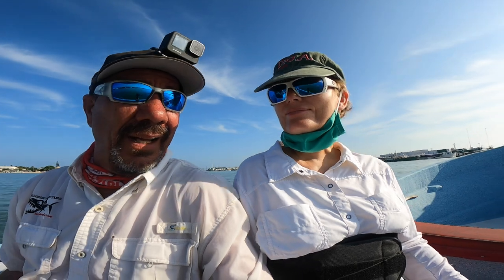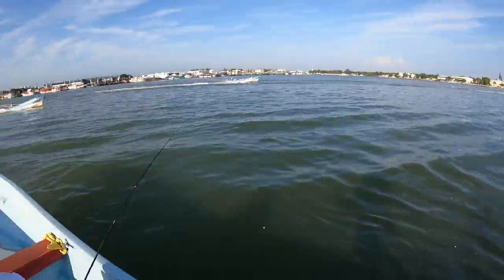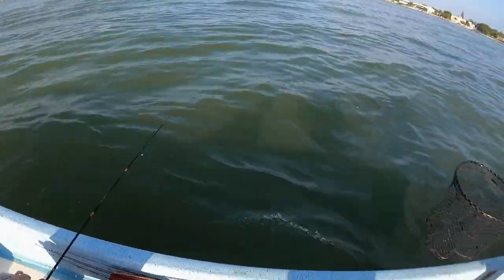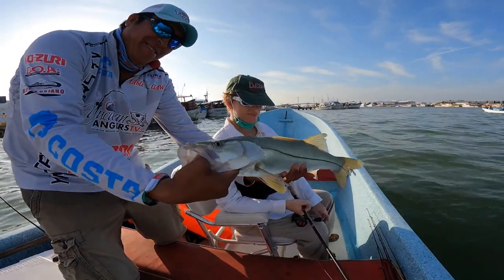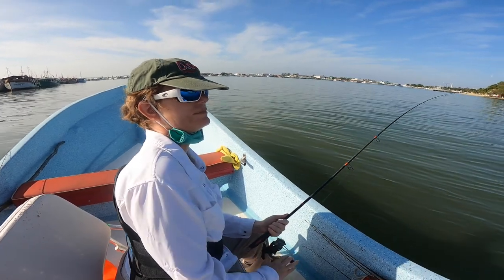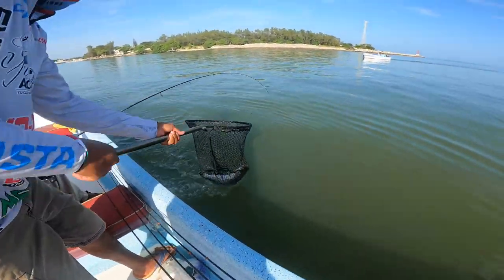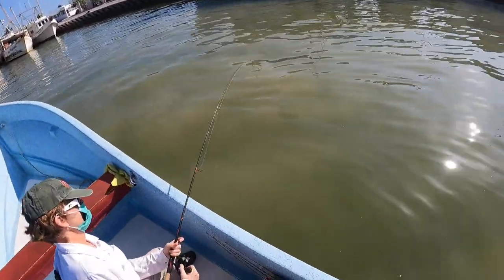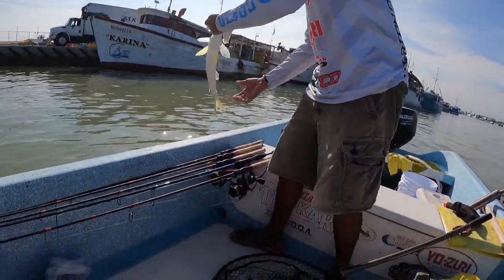Snook Fishing with Jen Mo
Jennifer has never caught a snook, but today she battled and boated 3 beautiful fish. With Muscular Dystrophy it is not an easy task, but she did fantastic!  ~ Stay Inspired ~